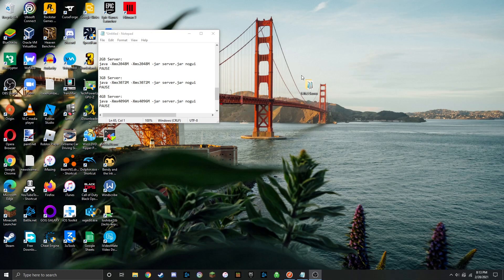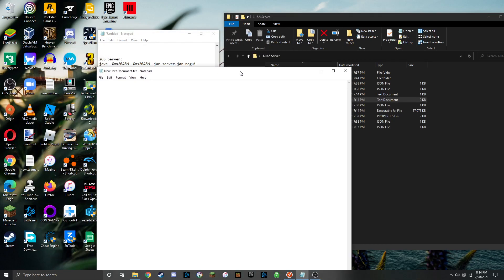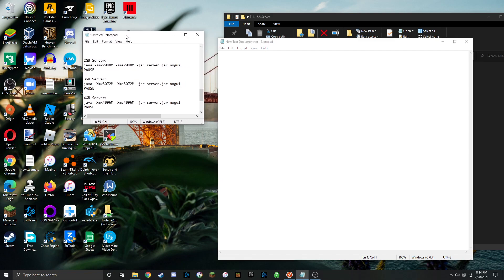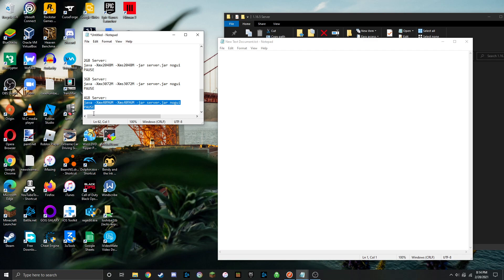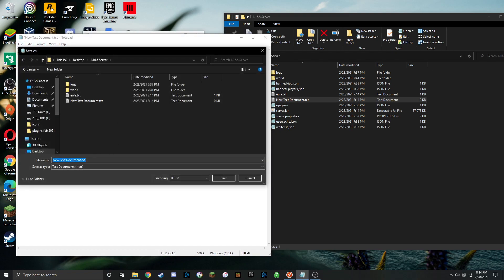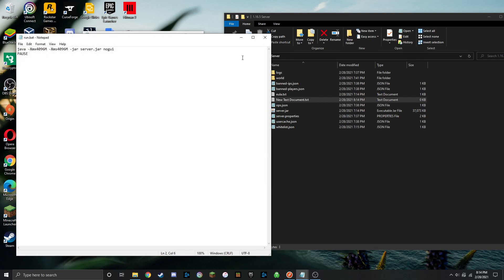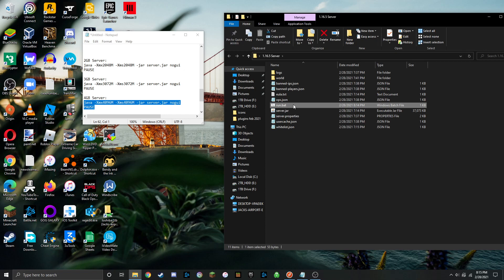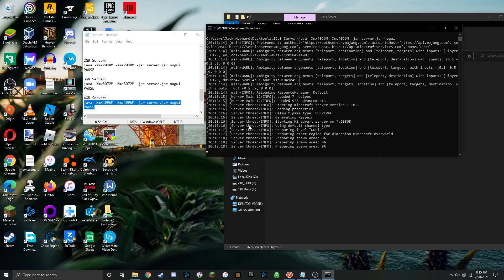How to add more ram to a Minecraft Server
How to add more ram to your Minecraft server

Ram Options:
2GB Server:
java -Xmx2048M -Xms2048M -jar server.jar nogui
PAUSE

3GB Server:
java -Xmx3072M -Xms3072M -jar server.jar nogui
PAUSE

4GB Server:
java -Xmx4096M -Xms4096M -jar server.jar nogui
PAUSE

(nogui is used for better performance because the server is run in command prompt rather than in its default GUI)